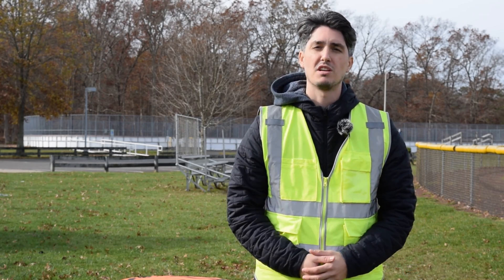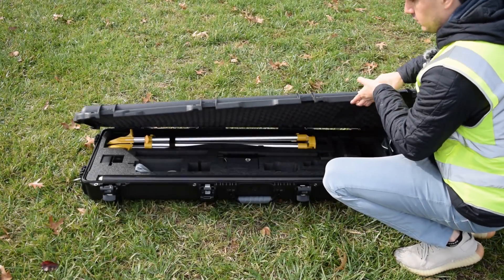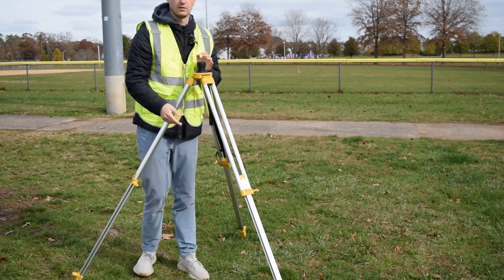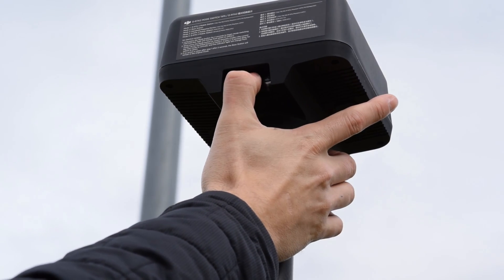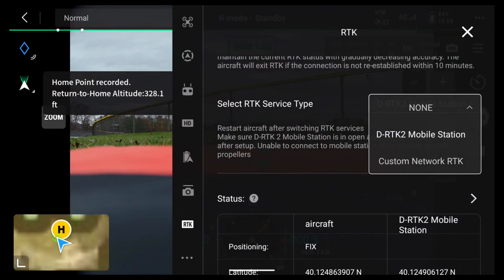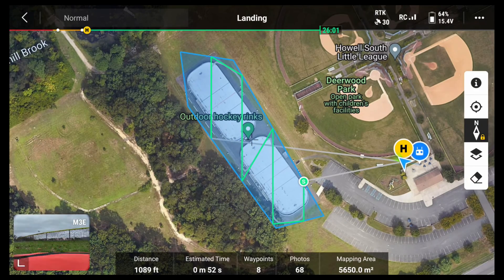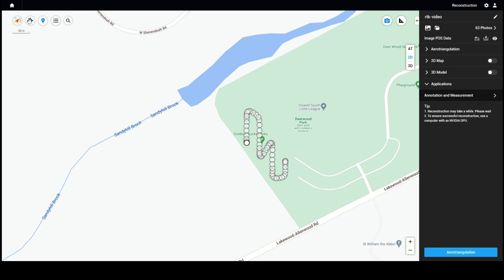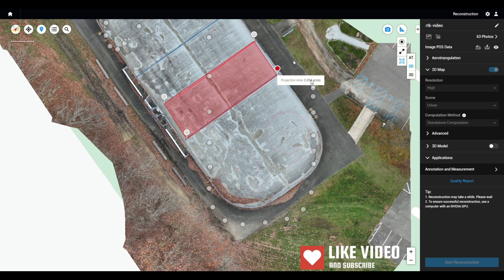DJI Mavic 3 Enterprise with RTK Module and D-RTK 2 Workflow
Chris from Terrestrial Imaging shows you how easy it is to use the DJI Mavic 3 Enterprise with the RTK module and D-RTK 2 Mobile Station. While you can use the 3rd party base stations or connect to your NTRIP account, the D-RTK 2 is an easy and convenient solution that we think you'll love.

00:00 Using RTK With The Mavic 3 Enterprise
00:26 What is RTK?
1:00 DRTK-2 Setup
2:44 Mavic 3 Enterprise Setup
3:12 Enable RTK
3:23 Create a Mapping Mission
4:23 Post Processing Using DJI Terra